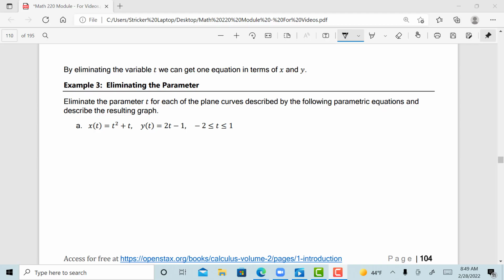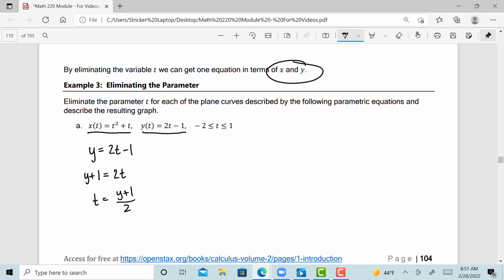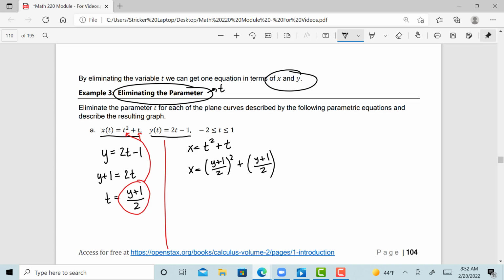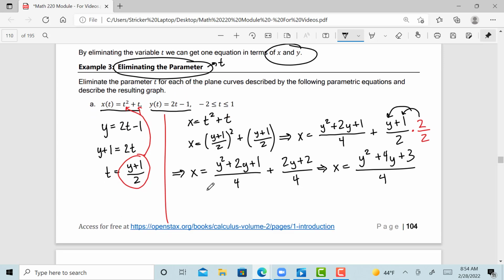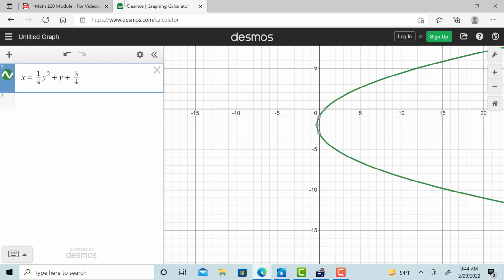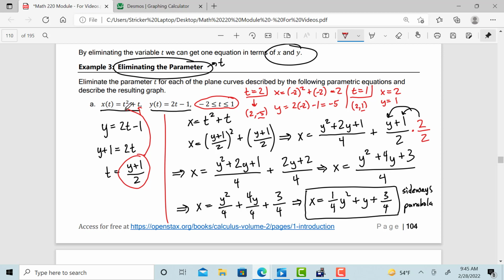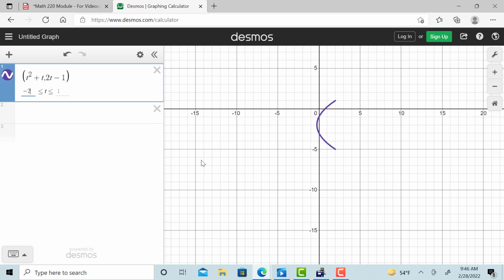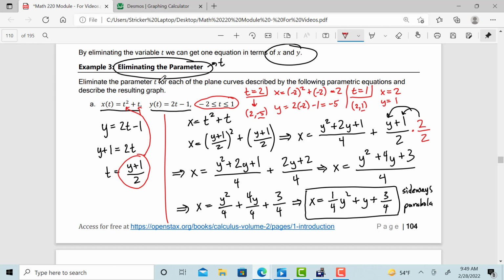Section 7.1 (Eliminating the Parameter)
In this video students will learn how to eliminate the parameter when you have a curve described by parametric equations.  This video also shows students how to graph parametric equations using both Desmos and a graphing calculator.